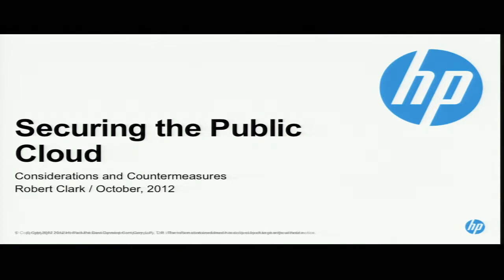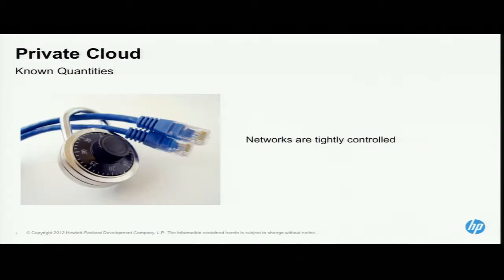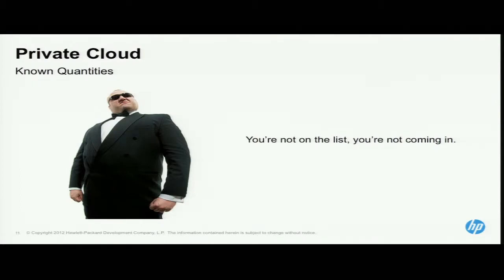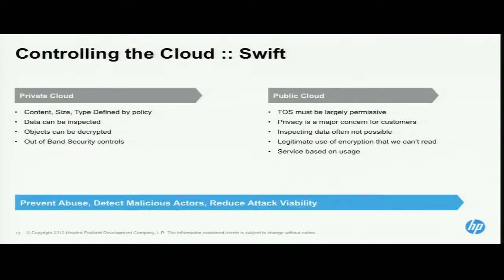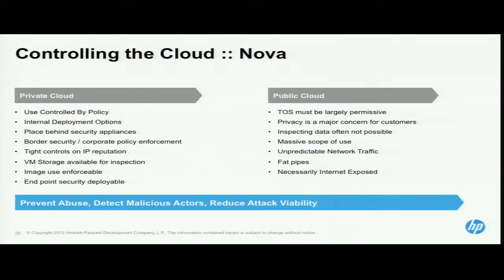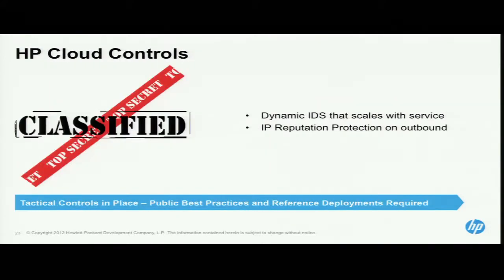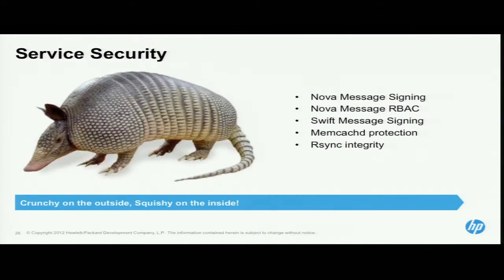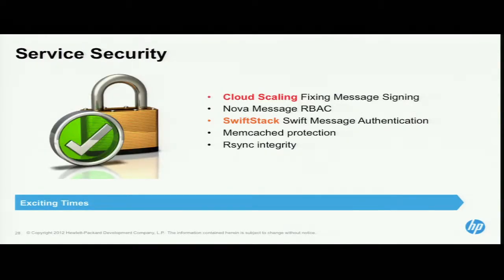Securing the Public Cloud